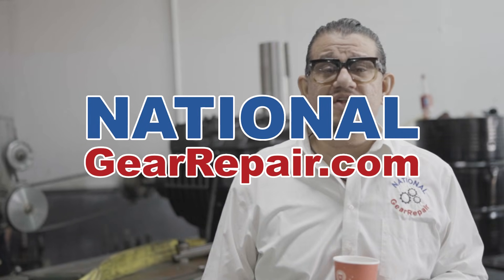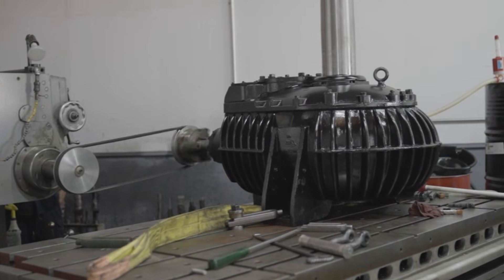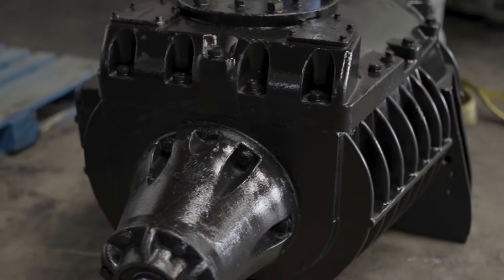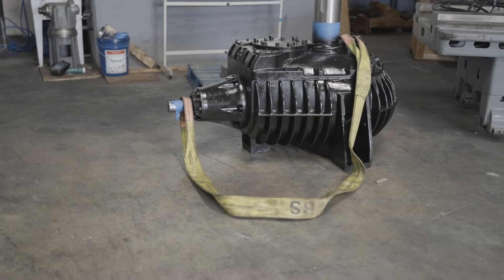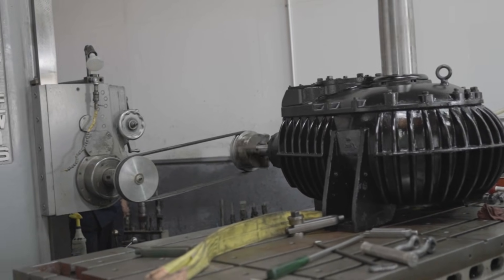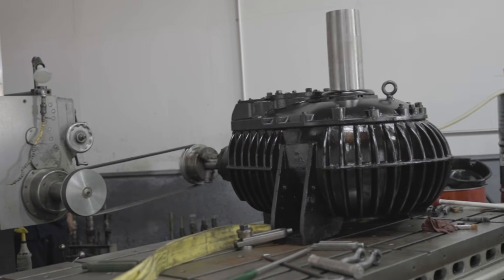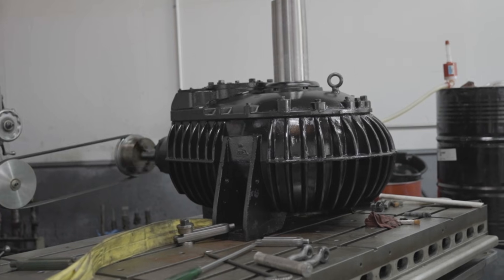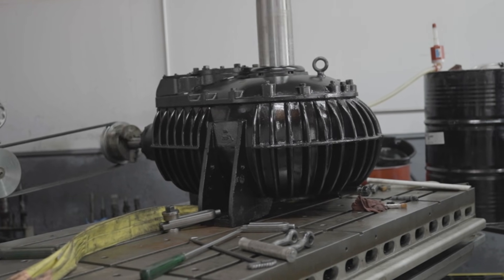Marley Gearbox Bench Test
We specialize in repairing Gearboxes and Pumps
(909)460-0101 : 24 Hours A Day
Free Freight And Quotes Nationwide. All work guaranteed for 24 Months. We save our customers 50% or more compared to buying new equipment. Rush Repair Service Available.